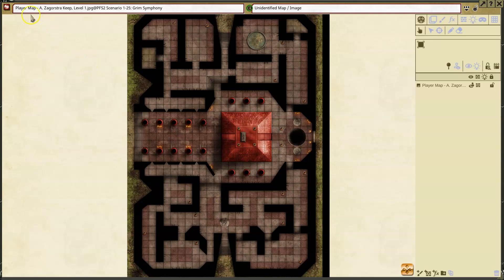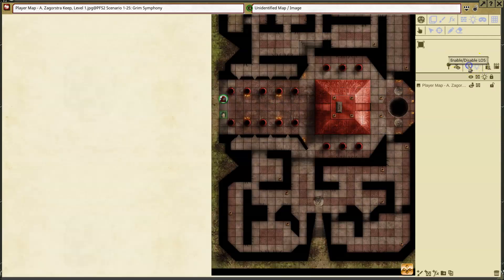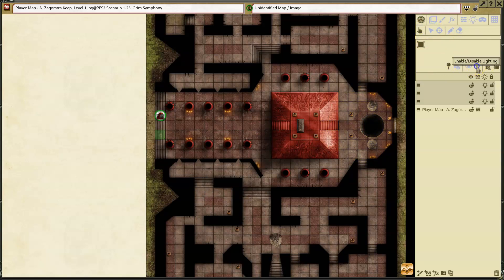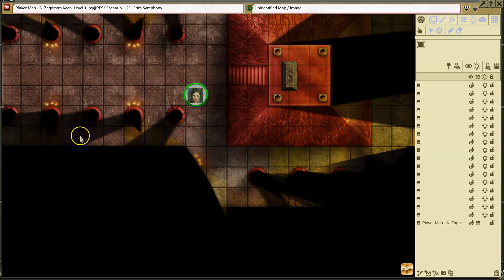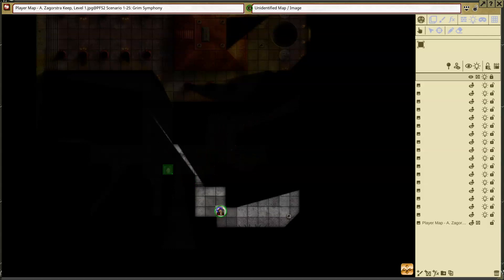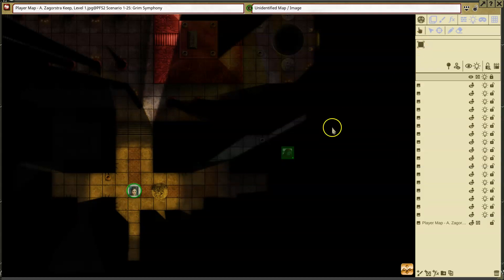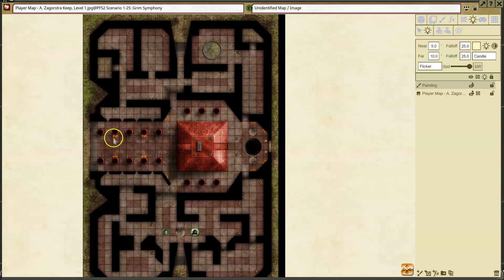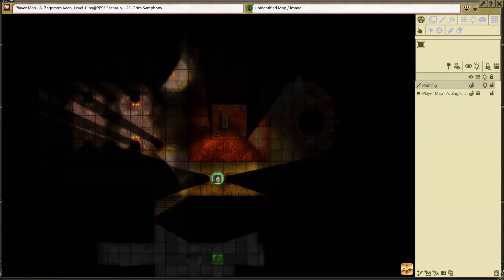Fantasy Grounds Unity - Token and Vision Lighting Beta 01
Fantasy Grounds Unity Beta feature preview for Lighting and Vision.
Jan 29, 2021 Developer Update
Indoor map with lights added to the map, darkvision and normal vision displayed, token light (torch and candle).

🎲Fantasy Grounds-